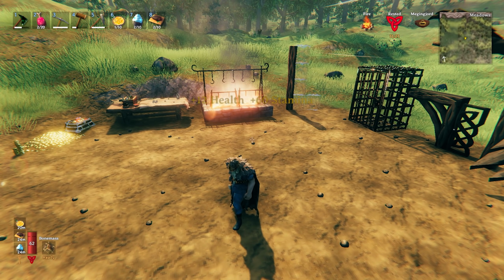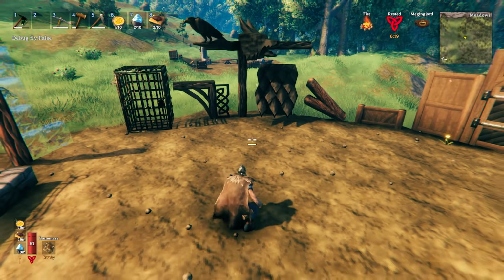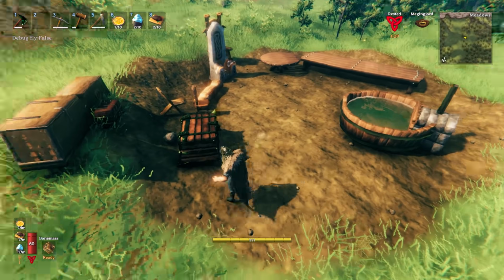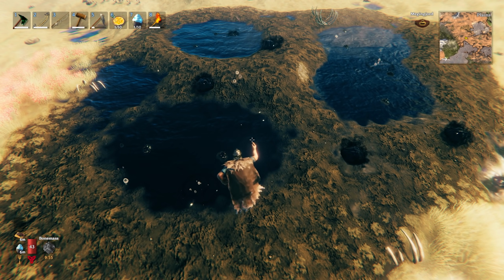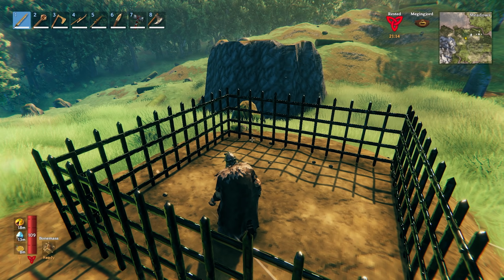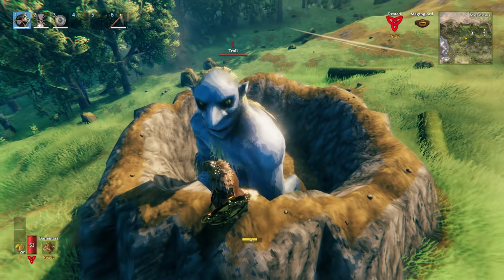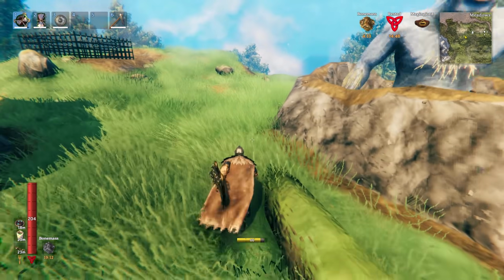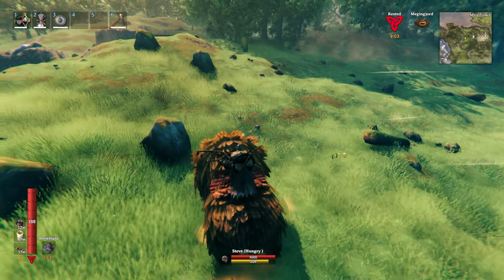Everything you need to know about Valheim: Hearth and Home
In this video we will be going over everything that has changed in the hearth and home update for valheim. below are time stamps for the contents of the video.

0:00 All new buildable items
9:08 All new craft able items
11:17 Everything Tar
14:26 Weapon changes
16:27 Shield changes
22:32 Lox riding